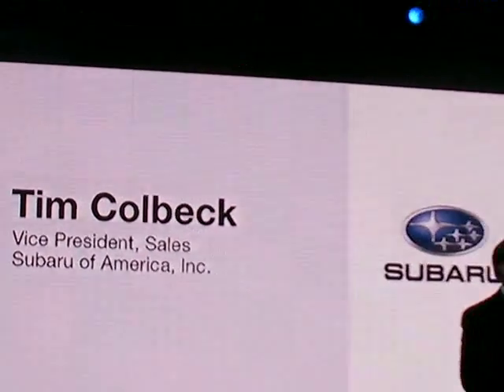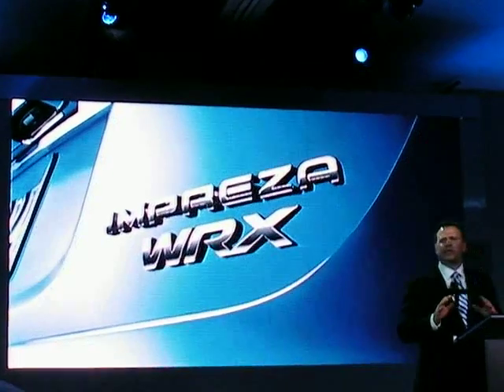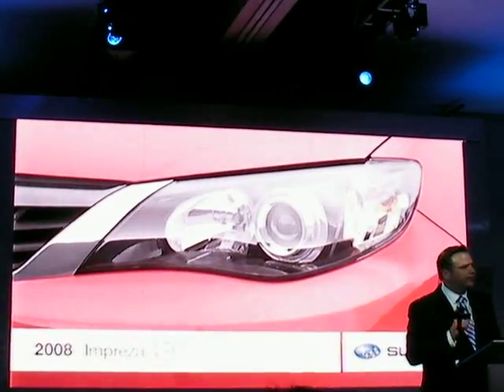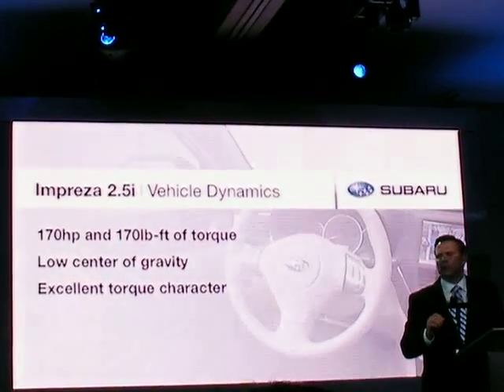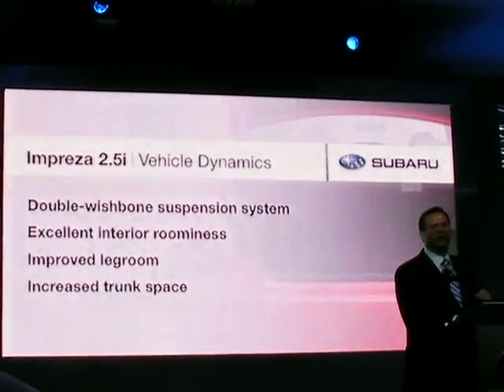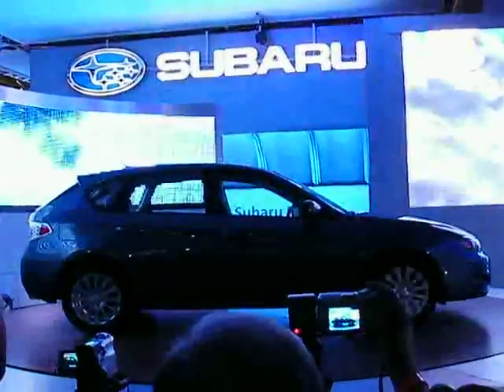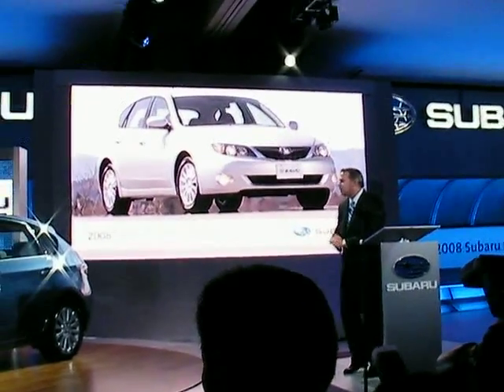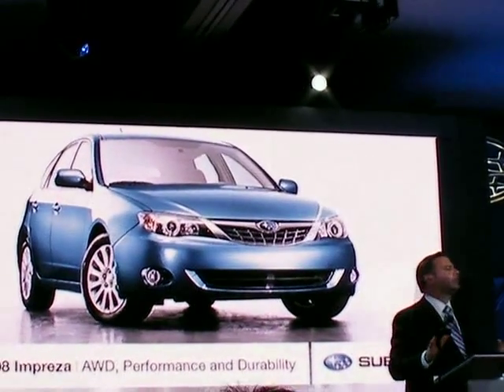2008 Subaru Impreza WRX NY motor show 4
オリジナル動画、続々配信中。